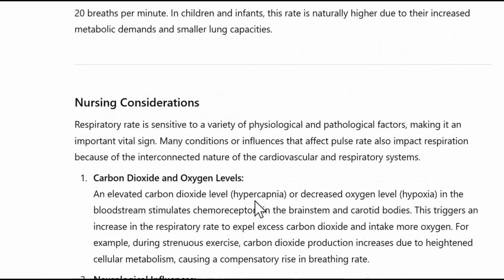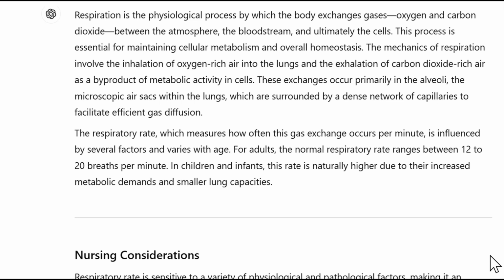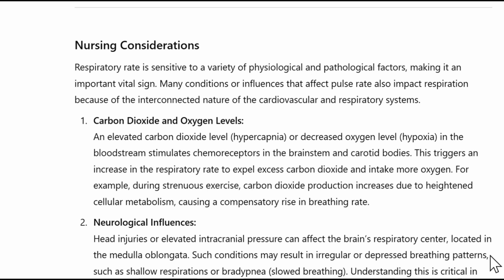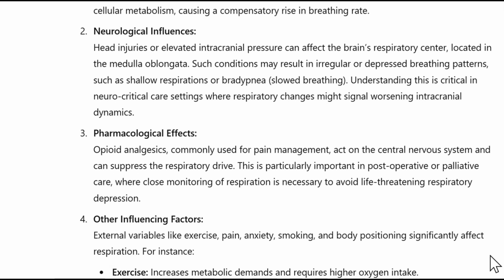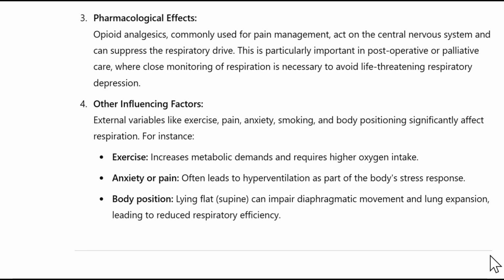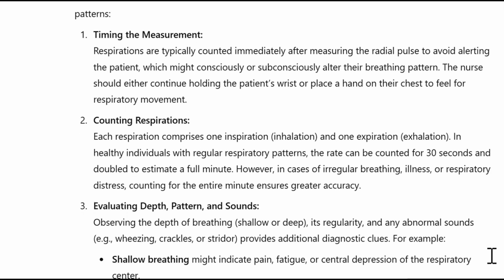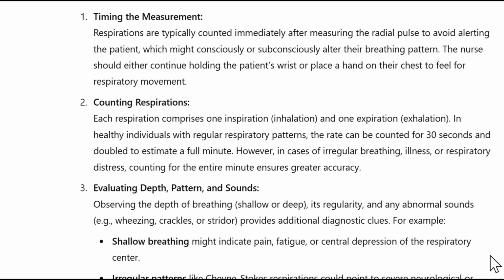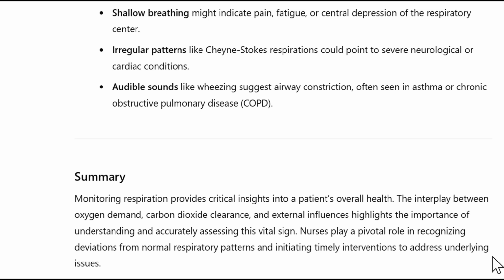"Respiration Made Simple: How Your Body Breathes and Why It Matters"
Ever wondered how your body keeps you alive with every breath? Dive into the fascinating world of respiration! Learn how oxygen fuels your cells, why carbon dioxide is expelled, and how factors like exercise, stress, or health conditions affect your breathing

How does respiration work?
Why is breathing important?
Respiration for nursing students
Easy biology lessons
Factors affecting respiratory rate
Gas exchange in lungs explained
Breathing explained simply
Anatomy and physiology made simple
How oxygen fuels your body
Clinical insights on respiration